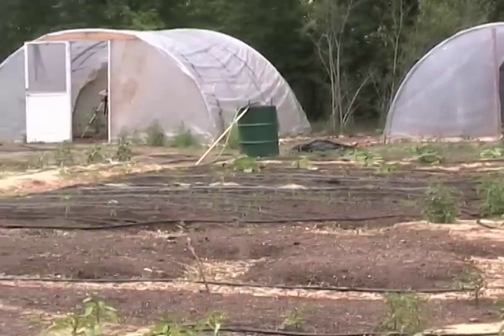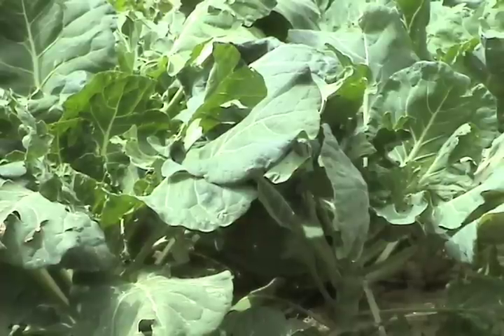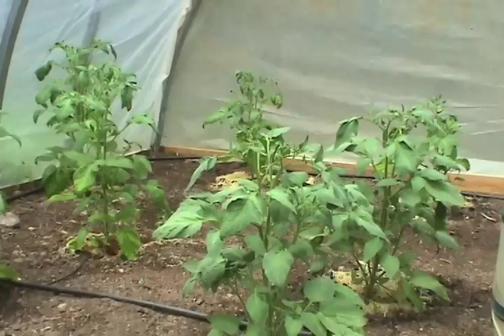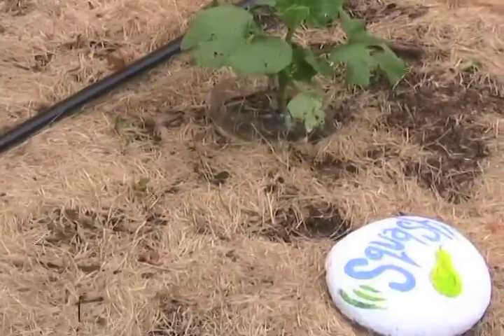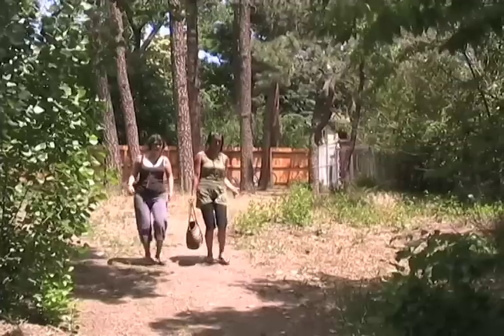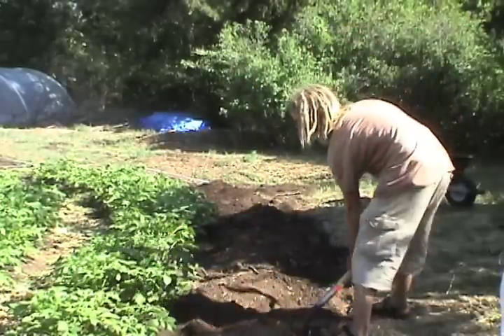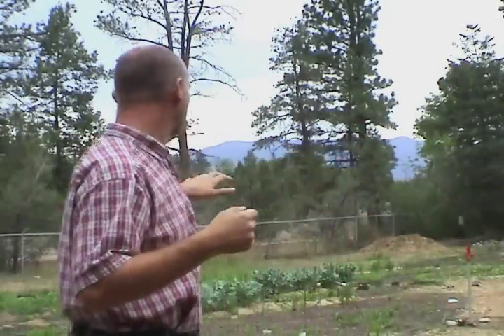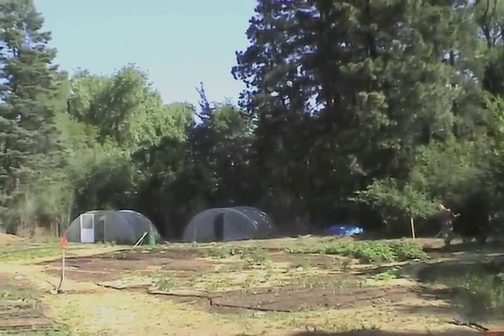Celestial Fields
Colorado College students talk about their organic garden behind the college president's home.